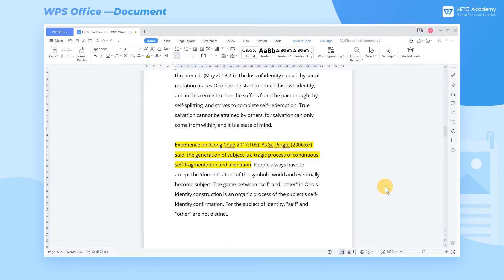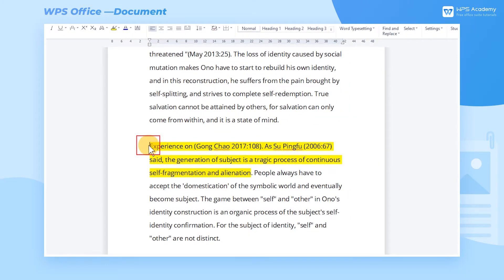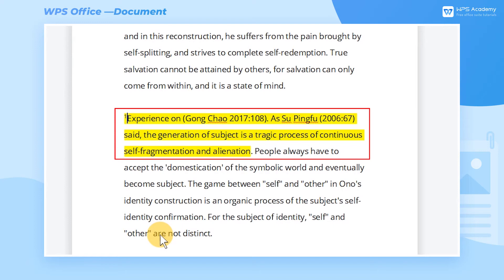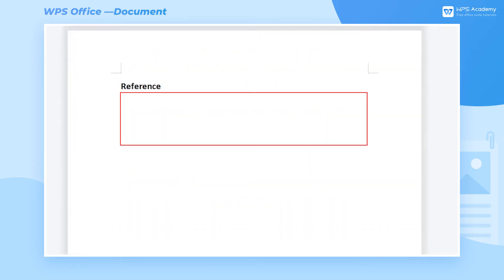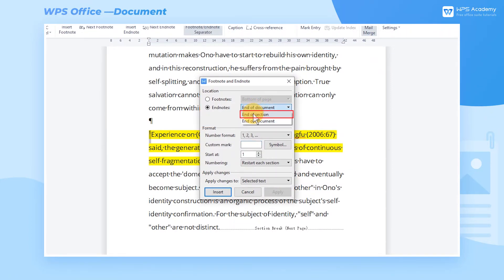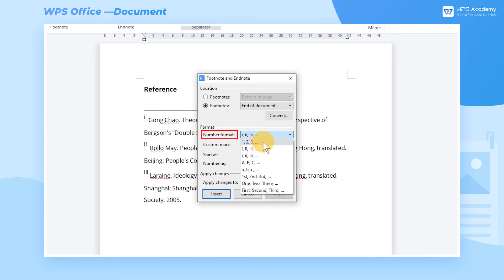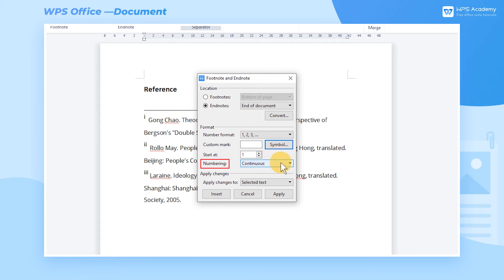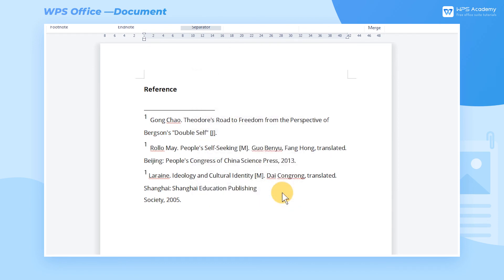[WPS Academy] 2.1.7 Word: How to add endnotes to a document in WPS Writer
Hi, glad to see you here. Today we'll learn 'How to add endnotes to a document ” in WPS Writer on Mobile Phone. Follow our Youtube channel, level up your office skills! WPS Office is a free all-in-one office suite which include Writer(Word), Spreadsheet(Excel), Presentation(PPT) and PDF. Tutorials are provided by WPS Academy, WPS Academy is aim at providing both beginning and advanced office tutorial.